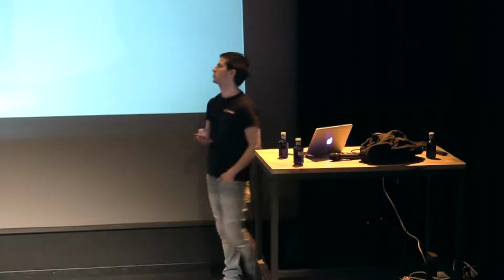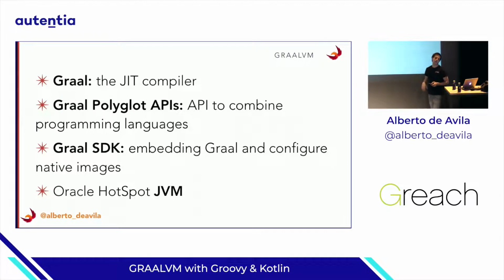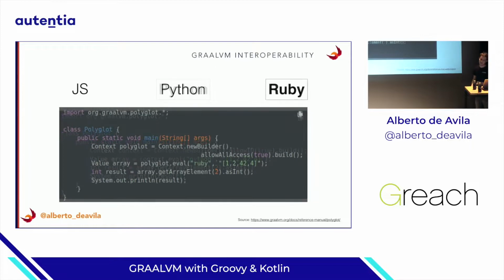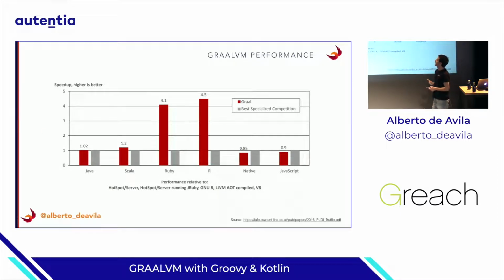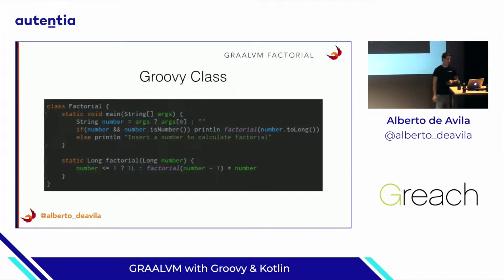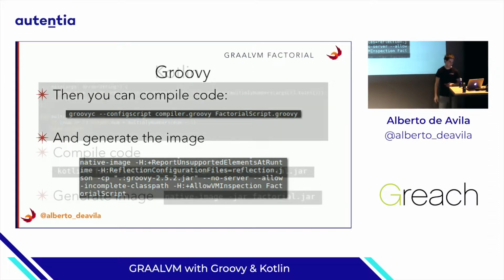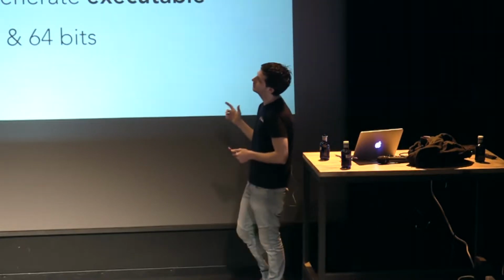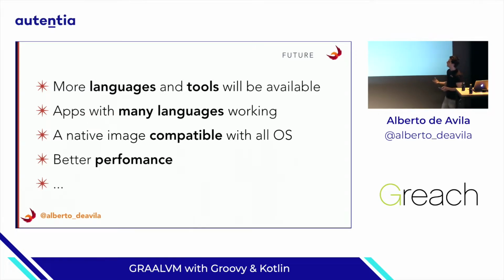GRAALVM with Groovy & Kotlin - Alberto de Ávila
'Have you heard about GRAALVM? Maybe yes, but, how can we use it? In this talk we are going to see how to create images to execute our JVM applications faster and what are the GRAALVM limitations when using Groovy or Kotlin as program languagues'

Greach is a yearly technical conference around Android, JVM Frameworks and alternative JVM languages. It brings together JVM developers with framework creators and international speakers. Developers learn about JVM languages such as Groovy, Kotlin, platforms such as Android, JVM frameworks such as Grails, Micronaut, Ratpack, Spock... or cloud environments such as Google Cloud, Amazon Web Services or PWS. The most talented developers around Europe come to Greach to learn how to develop better, faster and smarter.

¡Conoce Autentia!